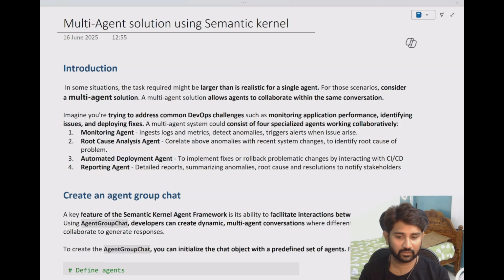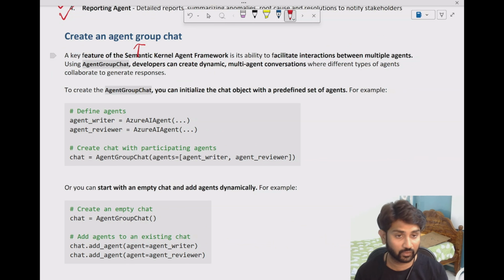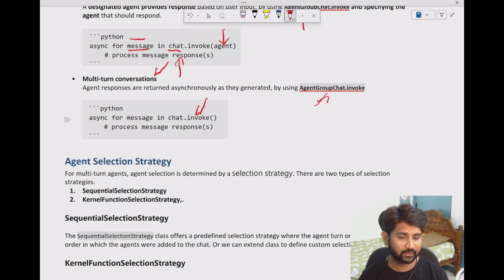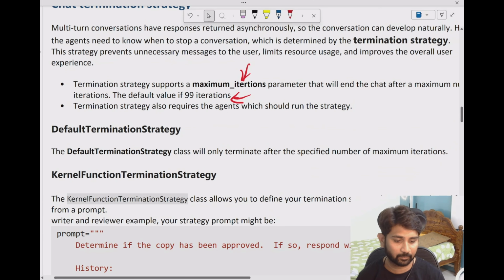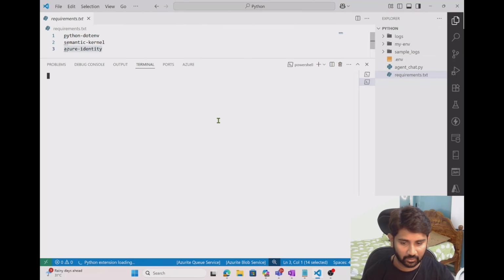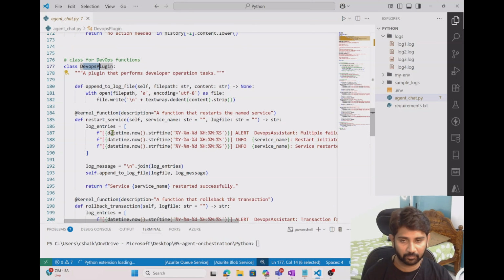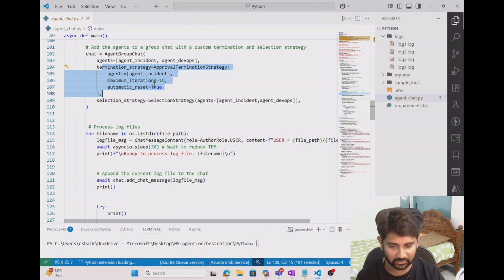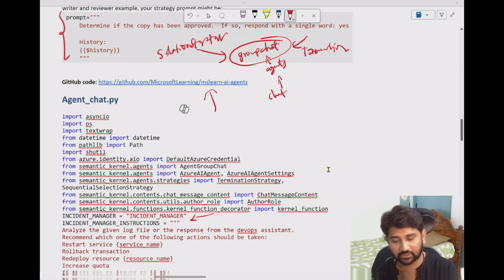5. Multi-Agent Orchestration using Semantic kernel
In this video, I discussed about implementing multi agent solution using semantic kernel using AgentGroupChat methodology.